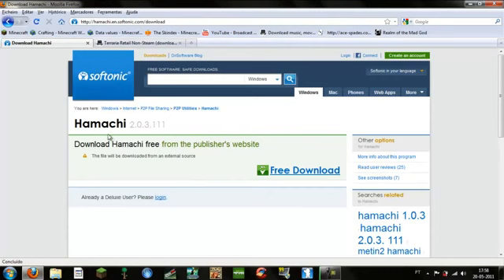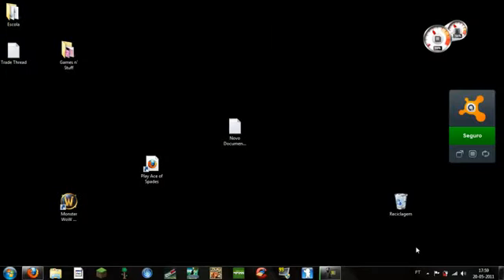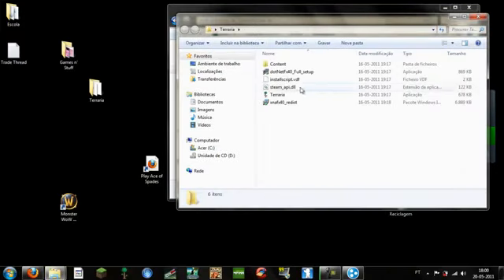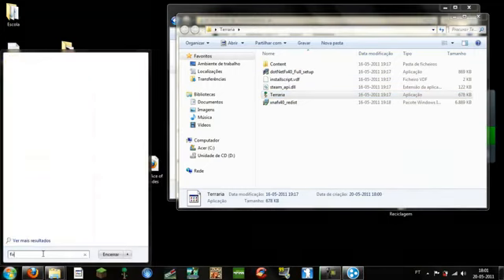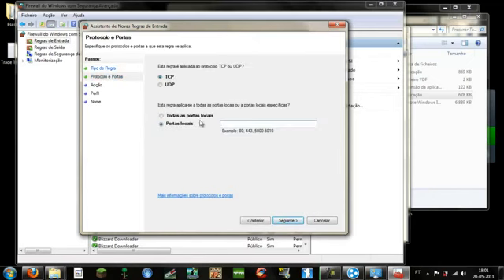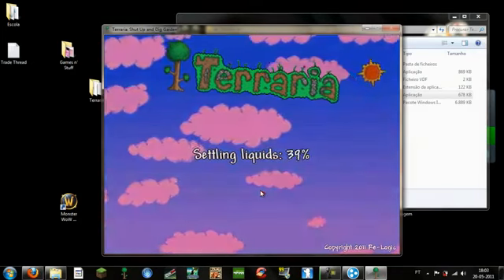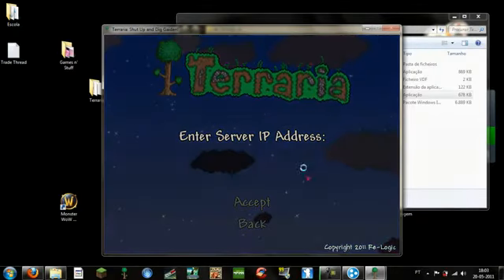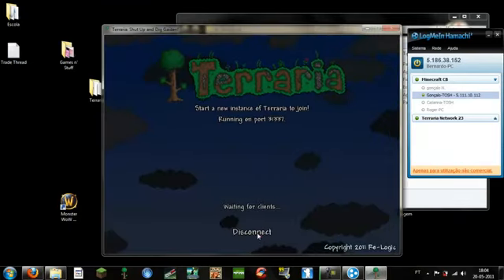Terraria Non Steam Server Tutorial YouTube